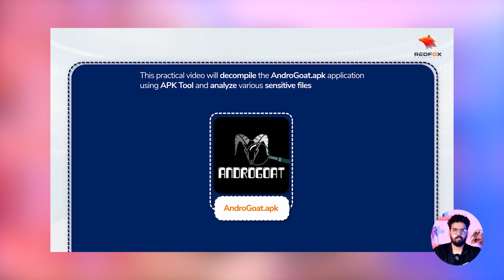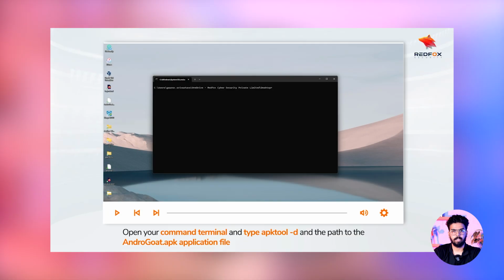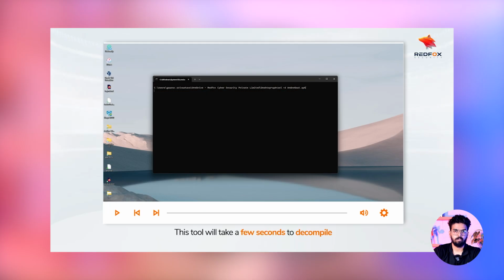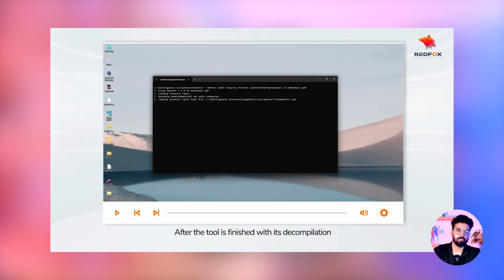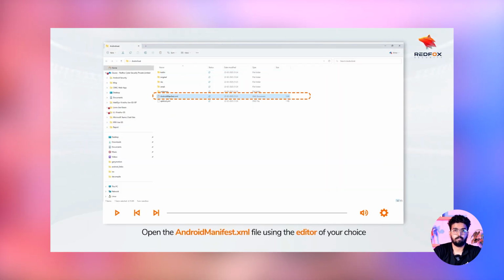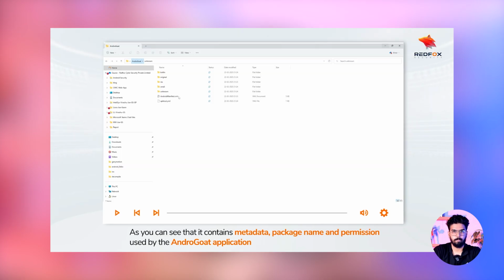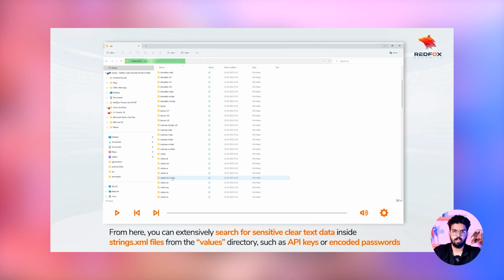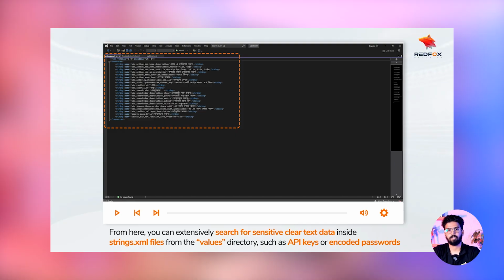Android Apps Ki Penetration Testing | Complete APK Reverse Engineering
APKTool ka use karke Android applications ko reverse engineer karna seekhein is practical Android pentesting tutorial mein.

Is video mein aap seekhenge:

• APK file ko decompile kaise karein
• Android resources aur application files ko explore kaise karein
• AndroidManifest.xml ko analyze kaise karein
• Smali code structure ko samjhein
• Modified APK ko rebuild kaise karein
• Android security assessments ke dauraan APKTool ka use kaise karein

Yeh tutorial ethical hackers, penetration testers, mobile security professionals aur Android application security seekhne wale beginners ke liye useful hai.

In techniques ka use sirf unhi applications par karein jo aapki hain ya jinhe test karne ki aapke paas proper permission hai.

🎯 Chahe aap beginner hon ya experienced professional, hamare videos aapko educate, inspire aur aapki hacking skills ko upgrade karne ke liye design kiye gaye hain.

🛡️ Redfox community join karein aur seekhein ki ethically hack kaise karein, better defend kaise karein aur digital world ko secure kaise banayein - ek exploit at a time.

Important Note:

Yeh video sirf educational purposes ke liye hai. Ismein ethical hacking techniques ko authorized aur controlled environments mein demonstrate kiya gaya hai. Documented permission ke bina in methods ka use karna prohibited aur unethical hai.

Viewers ke kisi bhi misuse ya unauthorized actions ke liye Redfox Security responsible nahi hai.